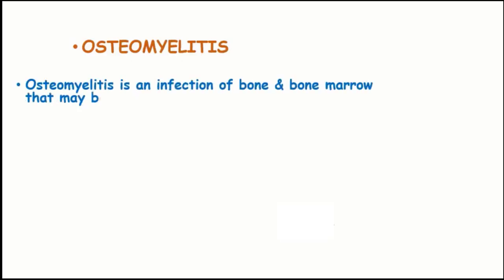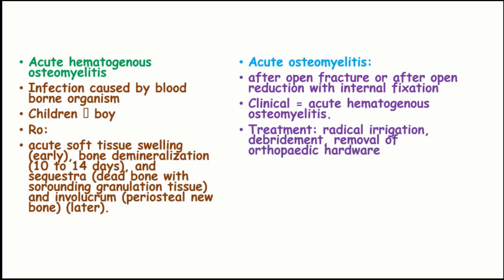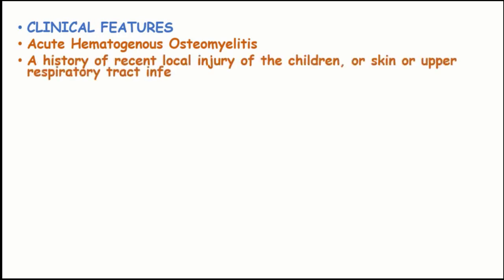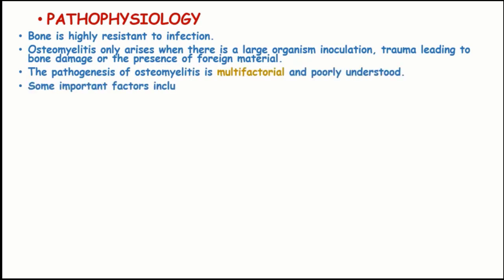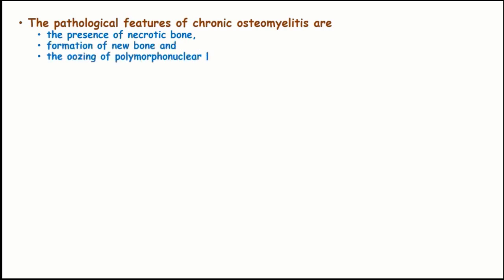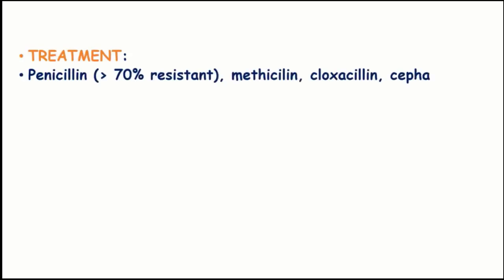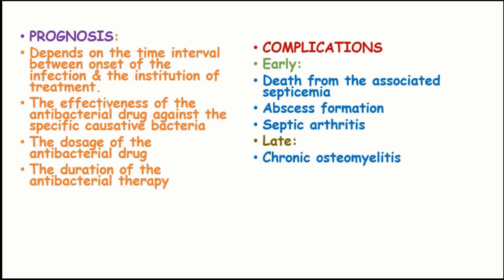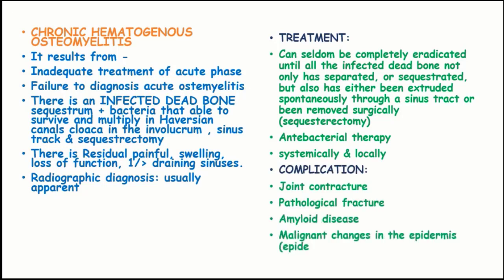Osteomyelitis: Classification, Causes, Pathophysiology, Signs and Symptoms, Diagnosis and Treatment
osteomyelitis is an inflammation of the bone or bone marrow, and it typically results from an infection.

Osteomyelitis is inflammation of the bone and the bone marrow  caused by an infecting organism.

Although bone is normally resistant to bacterial colonization, events such as trauma, surgery, the presence of foreign bodies, or the placement of prostheses may disrupt bony integrity and lead to the onset of bone infection.
Osteomyelitis can also result from hematogenous spread after bacteremia.
When prosthetic joints are associated with infection, microorganisms typically grow in biofilm, which protects bacteria from antimicrobial treatment and the host immune response.

Early and specific treatment is important in osteomyelitis, and identification of the causative microorganisms is essential for antibiotic therapy.

The major cause of bone infections is Staphylococcus aureus.
Infections with an open fracture or associated with joint prostheses and trauma often must be treated with a combination of antimicrobial agents and surgery.
 When biofilm microorganisms are involved, as in joint prostheses, a combination of rifampin with other antibiotics might be necessary for treatment.
In osteomyelitis, microorganisms, such as bacteria, reach the bone to cause an infection in a few different ways.

Bacteria particularly affect certain high-risk individuals like those with a weak immune system, and those with poor blood circulation due to uncontrolled diabetes.

In fact, a major way that bacteria reach the bone is through the bloodstream, and it's called hematogenous spread. For example, this might happen in a person who uses contaminated needles to inject drugs or in individuals undergoing hemodialysis that may be contaminated by a bacteria or even through the dental extraction of an infected tooth.

Through the bloodstream, the microorganisms may reach specific places in the body, and this mostly depends on the age of the person.

In older adults, for example, the microorganisms may reach the vertebrae and cause vertebral osteomyelitis. This usually affects two adjacent vertebrae and the interintervertebral disk between them.

In children, the metaphysis of long bones like the femur is commonly affected.

The second way that bacteria cause osteomyelitis is through trauma.

For example, in an open fracture after an accident, the bone may get exposed to the outside environment and come into direct contact with bacteria.

A third way is during surgery when there’s bacteria that’s introduced into the bone.

A fourth way is when an infection spreads from one area, like cellulitis - which is an infection of the dermis layer of the skin - to an adjacent area like the bone, and this is known as contiguous spread.

There can also be combinations of these. For example, when a prosthetic joint becomes contaminated with bacteria during surgery and then that bacteria contiguously spread to nearby bone.

Another example, is when people with diabetes mellitus who develop a severe vascular compromise. A small trauma to the foot can lead to the formation of a foot ulcer, which then becomes infected and spreads to the nearby bone.

Now, once the bacteria reach the bone by any of these routes, they start to proliferate. This alerts nearby immune cells - specifically dendritic cells and macrophages - that try to fight off the infection. This represents the acute phase of the disease and occurs over a course of weeks.

The immune cells release chemicals and enzymes that break down bone and cause local destruction. Usually acute osteomyelitis comes to a resolution - meaning that the immune system eventually destroys all of the invading bacteria.

If the lesion is not that extensive, and there’s viable bone the osteoblasts and the osteoclasts begin to repair the damage over a period of weeks.